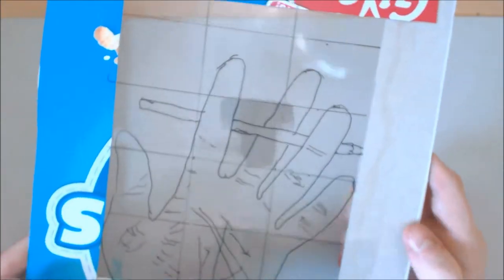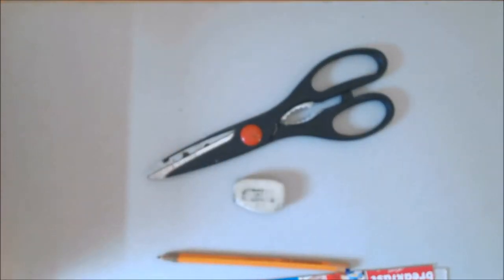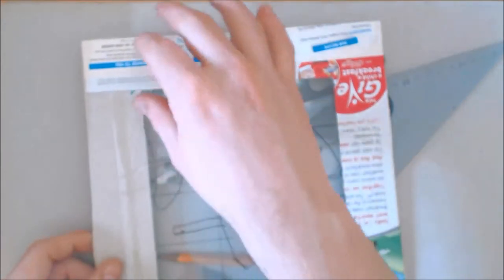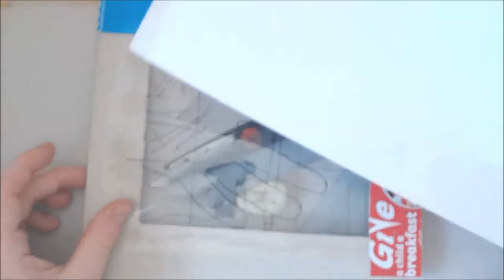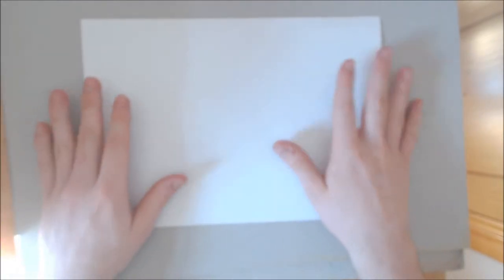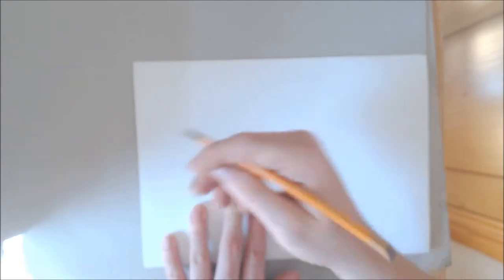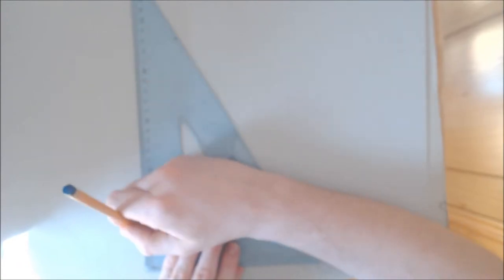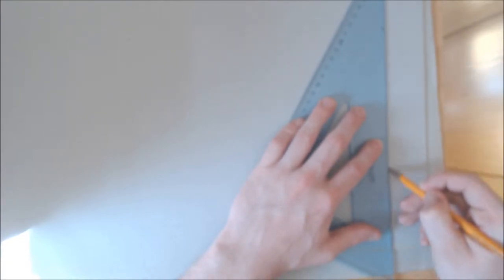How to make a viewfinder